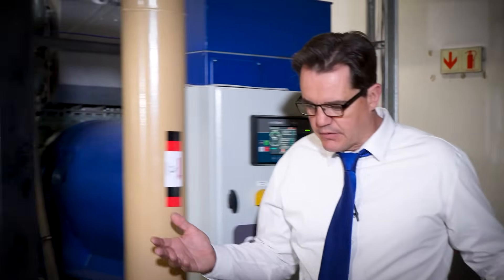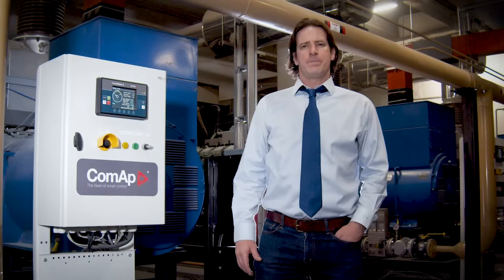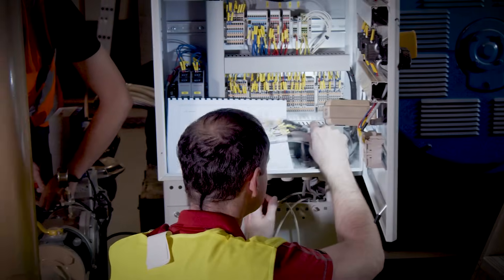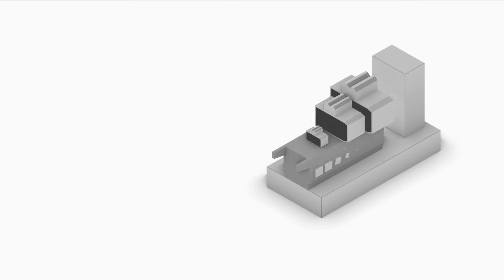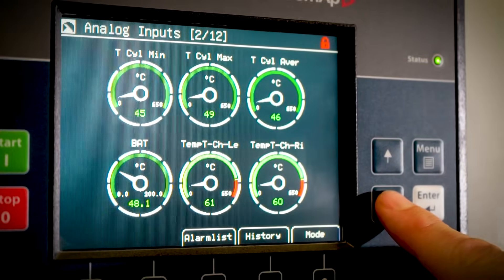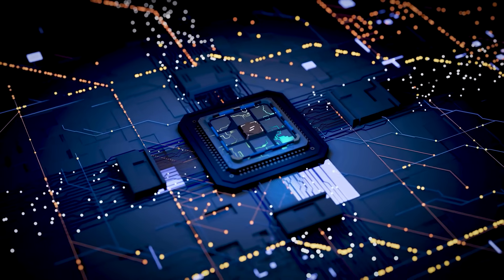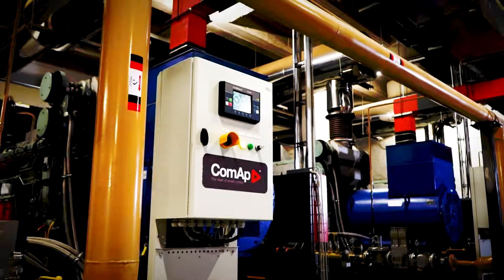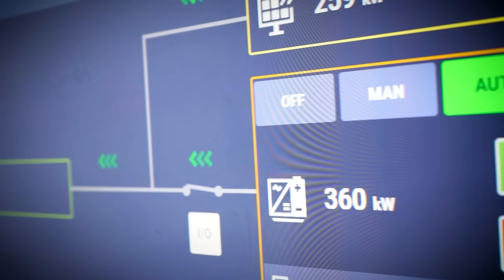Energy Arbitrage | Episode 3 of 8 - Rosebank Mall – ComAp Dual-Fuel Generator Upgrade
VIDEO 3 OF 8 – COMAP DUAL-FUEL GENERATOR UPGRADE

This is the third episode in our Rosebank Mall Energy Project Documentary Series.
After a short delay to include exclusive interviews at ComAp’s global headquarters in Prague, this episode dives into one of the most crucial innovations in the project — the conversion of Rosebank Mall’s diesel generator fleet into dual-fuel systems.

EPISODE OVERVIEW
Reliable backup power is critical for commercial precincts, but relying solely on diesel has become financially and environmentally unsustainable. By integrating ComAp’s advanced dual-fuel control systems, the Rosebank Mall project reduces diesel dependency by blending natural gas with diesel in its Mitsubishi generator sets.

This innovation delivers:
- Over 50% reduction in diesel consumption
- Massive cost savings on fuel spend
- Lower carbon emissions for sustainable operations
- Uninterrupted reliability in extended outage conditions

What You’ll See in This Episode:
- Insights from ComAp engineers on the development and programming of the dual-fuel system.
- How Egoli Gas supplies high-pressure natural gas to the site and integrates with the generators.
- The role of Energenic as the contractor delivering safe, scalable dual-fuel infrastructure.
- A closer look at how ComAp’s controllers (InteliNeo, InteliMains, InteliGen) make seamless fuel switching possible in real time.

VIRTUAL PLANT TOUR - MATTERPORT
Step inside the system like never before with this interactive 3D Matterport tour of the entire plantroom.
Click the link below and use your mouse to move forward, left, right, up, and down through the plantroom. You’ll see the FreedomWon batteries, EPC inverters, transformers, and full hybrid microgrid layout – exactly as it was built:

Documentary Series – 8 Episodes:
- Project Summary & Launch Event – Official release at the August 12th launch
- Freedom Won – Inside the 6 MWh Battery System at Rosebank Mall
- ComAp Dual-Fuel Generator Upgrade – Power flexibility and reduced diesel dependency
- COMAP Smart Grid Automation – The intelligence behind the system
- Energenic Main Contractor – Building the electrical backbone
- 3D Engineering & System Design – Design Behind the Scenes
- Engineering Challenges & Smart Grid Implementation
- The Launch Event – The ribbon cutting and reveal

Partners Featured in This Episode:
ComAp | Egoli Gas | Energenic | Freedom Won | UT Energy | Hyprop Investments

Media Coverage & Articles:
- Engineering News